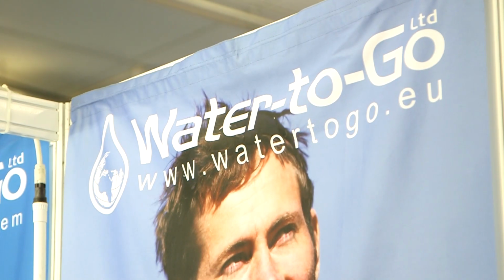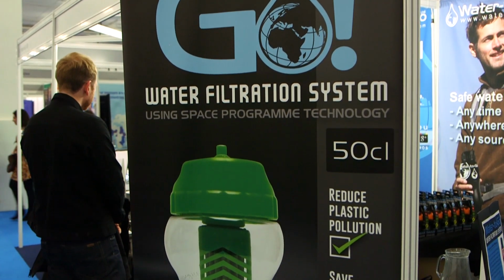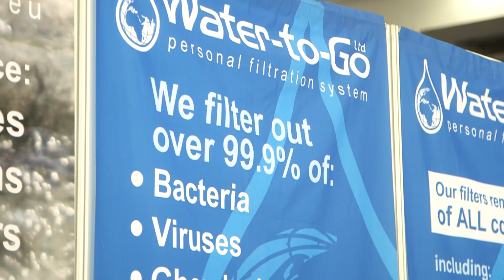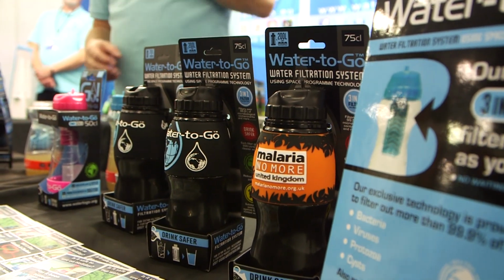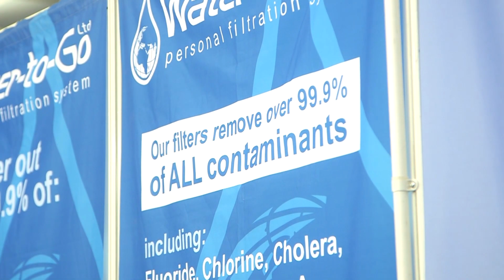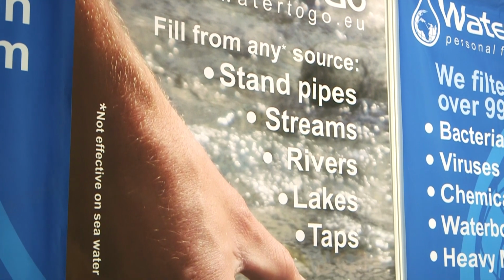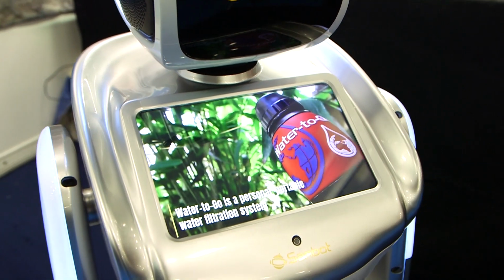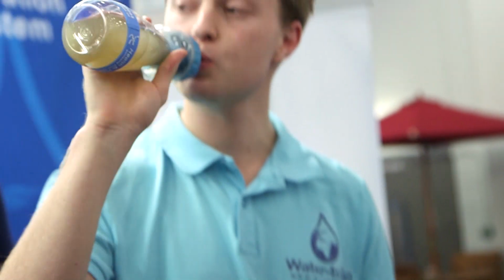Water-to-Go at the Destinations Travel Show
We've just finished exhibiting at Destinations Travel Show, promoting the use of reusable water bottles as a replacement for single-use plastic water bottles whilst also providing travellers with clean, safe drinking water via our filter water bottles no matter their destination. Hopefully you got the chance to pop by our stand and if not make sure to drop by next year!

Here's a throwback to last year's show and Water-to-Go CEO, Dave Shanks, giving you a great insight into what we do and the history behind Water-to-Go.